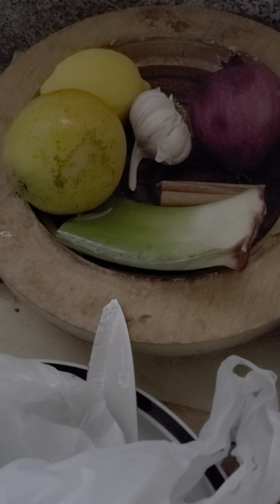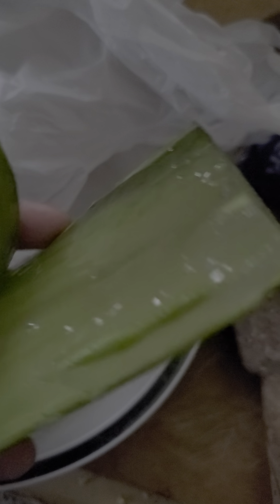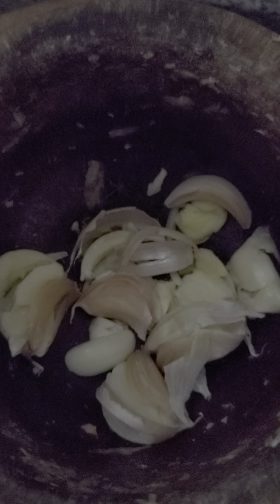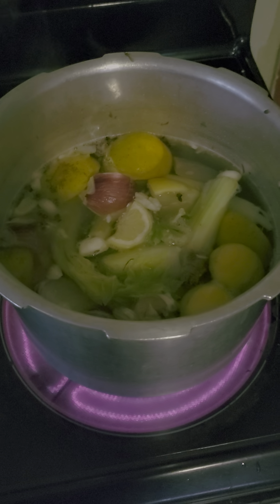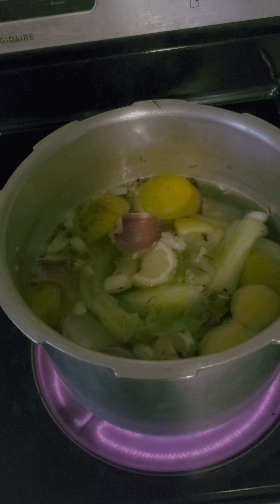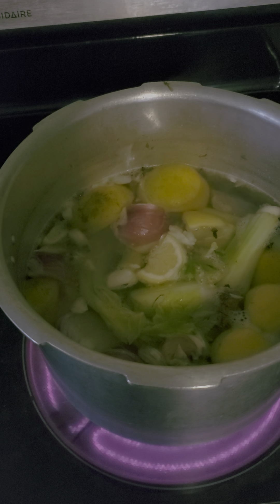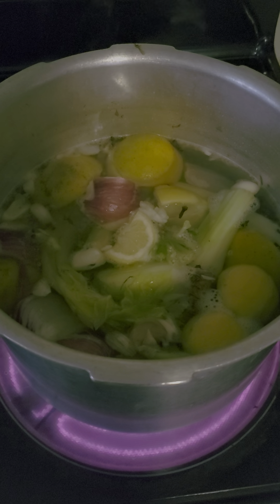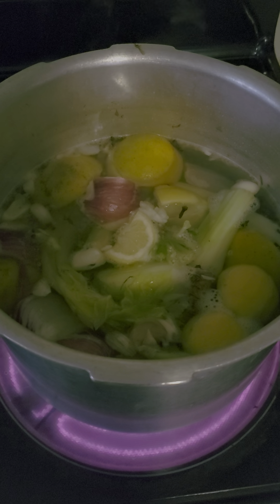Virus eliminator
You can either inhale the steam from these natural ingredients or boil it and drink it as a tea.

Do this at least once or twice a day, 15 minutes each session. You must sweat to see results.